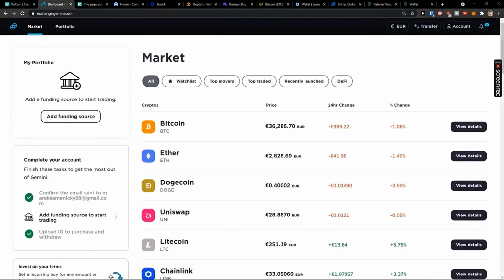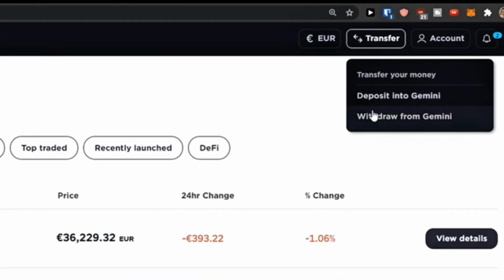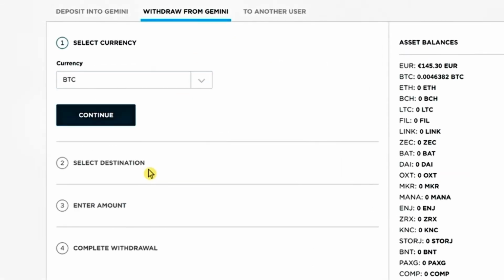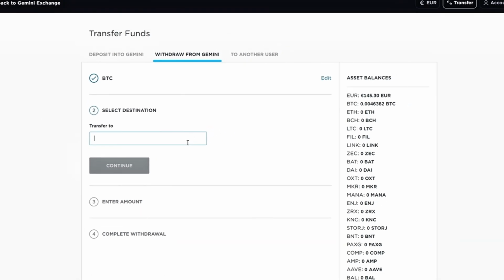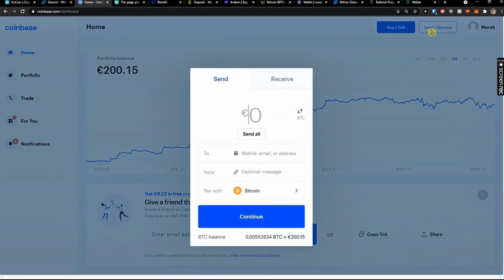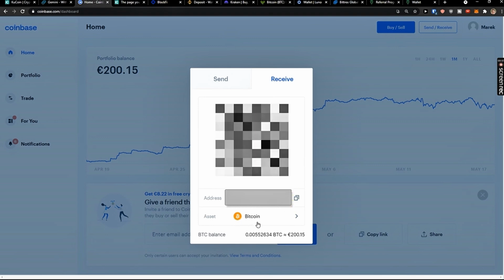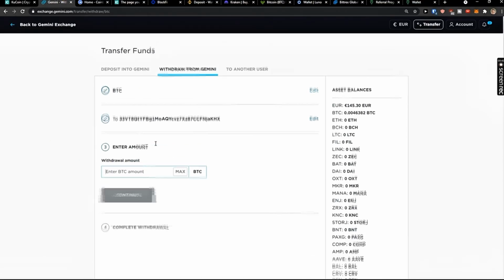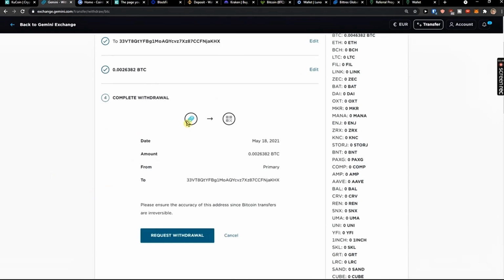NEW! How to Withdraw Crypto From Gemini to Coinbase (2025)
🔁 NEW! How to Withdraw Crypto from Gemini to Coinbase (2025) – Swift & Secure Transfers 💼🔐
In 2025, many crypto investors and traders manage assets across multiple platforms for flexibility, better liquidity, and diverse features. If you're using Gemini and want to move your crypto to Coinbase, this guide will show you how to do it safely, efficiently, and without stress.

Whether you’re consolidating wallets, preparing to trade, or simply diversifying platforms, transferring crypto from Gemini to Coinbase is a common and essential step.

🛠️ Step-by-Step: Withdraw Crypto from Gemini to Coinbase

Log In to Your Coinbase Account:

Open the Coinbase app or website

Navigate to “Assets” and choose the crypto you want to receive

Tap or click “Receive” and copy the wallet address for that specific asset (e.g., BTC, ETH)

Verify the Network on Coinbase:

Make sure the wallet address supports the correct blockchain network

Example: Use ERC20 for ETH or BTC network for Bitcoin

Log In to Your Gemini Account:

Go to gemini.com or open the app

Navigate to “Transfer”  “Withdraw From Gemini”

Choose the crypto asset you want to send

Enter Withdrawal Details:

Paste the Coinbase wallet address

Select the correct network

Enter the amount to withdraw

Review any fees and limits

Click “Continue” and confirm the withdrawal

Security Checks & Final Confirmation:

Gemini may require 2FA verification or email confirmation

Once confirmed, the crypto is sent to Coinbase

Processing time varies by network (from a few minutes to an hour)

⚠️ Things to Keep in Mind:

Always double-check the wallet address and network compatibility

Gemini may have minimum withdrawal amounts

Avoid sending unsupported assets — incorrect transfers may result in loss

💡 Pro Tip:
Use a small test transfer first if you're sending a large amount. It ensures everything is correct before committing to a full transaction.

🔚 Final Thoughts:
Withdrawing crypto from Gemini to Coinbase in 2025 is a smooth and reliable process, ideal for anyone managing funds across top-tier exchanges. Whether you're optimizing your portfolio or taking advantage of Coinbase's trading and earning tools, this simple transfer ensures your assets move securely between platforms.